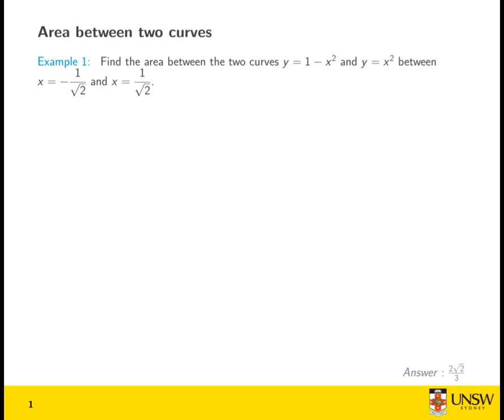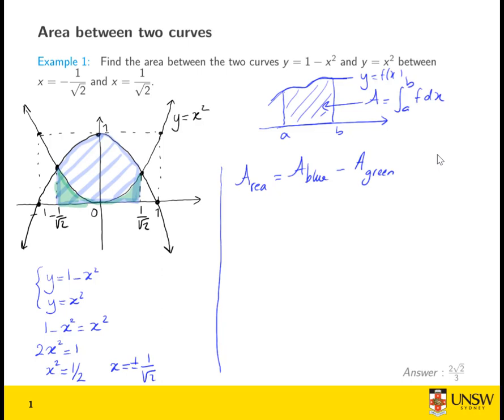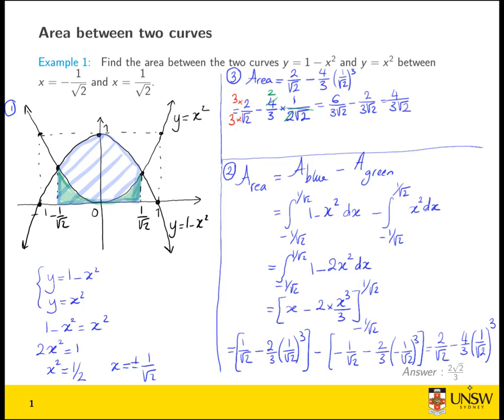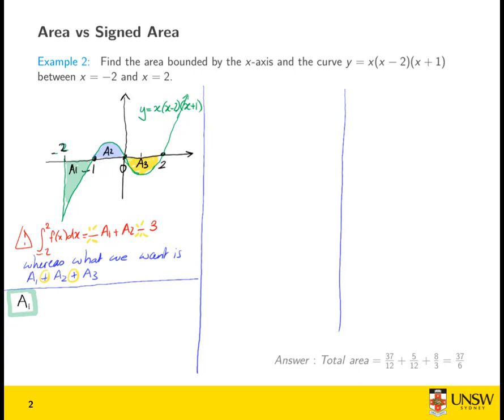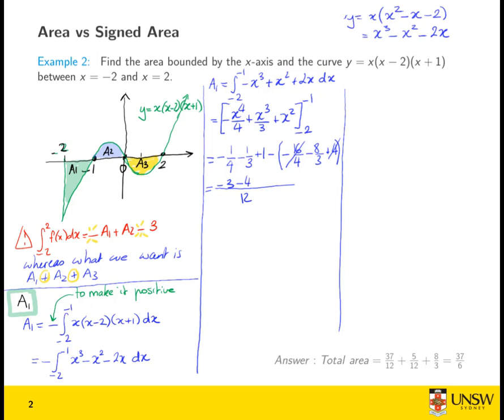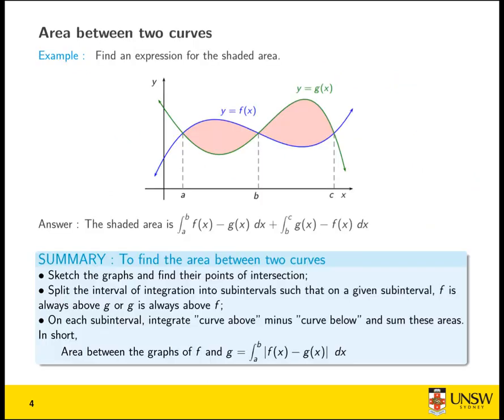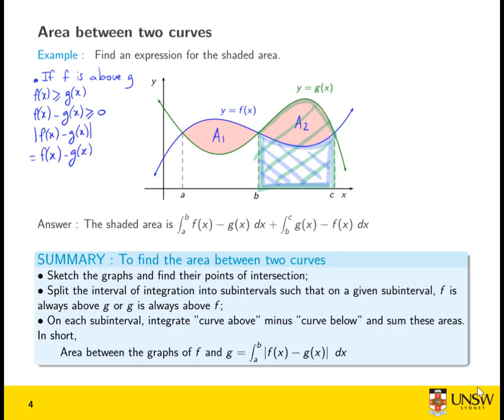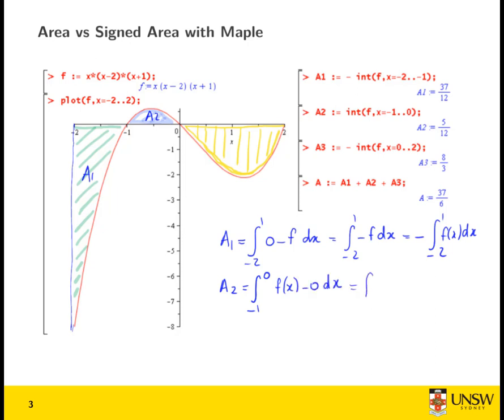3.3 D Integrals and Areas